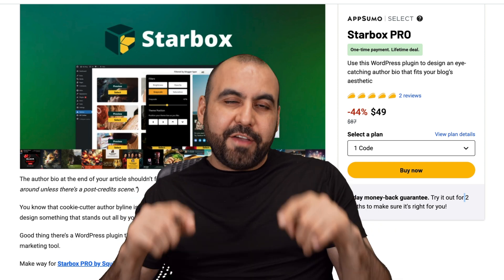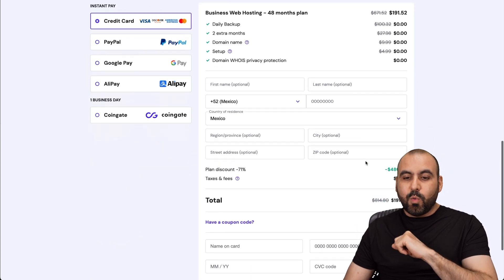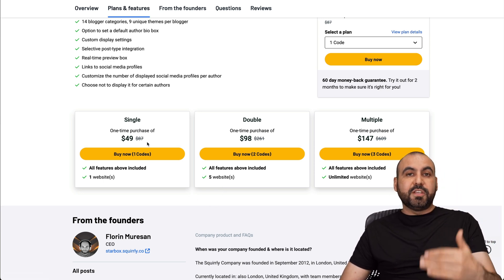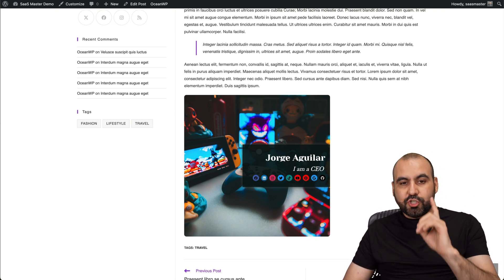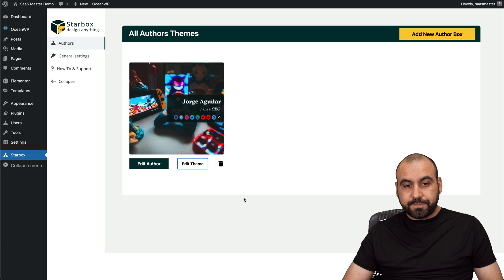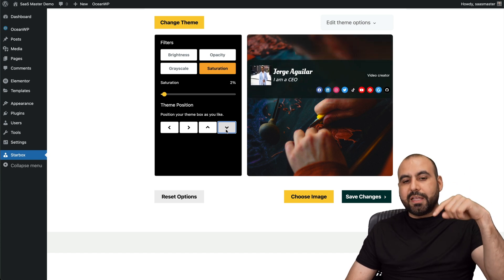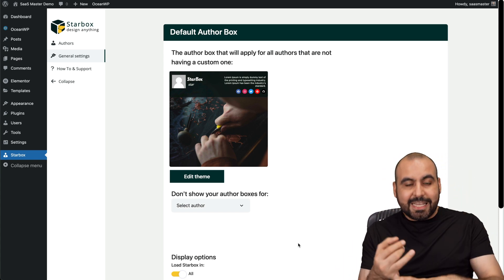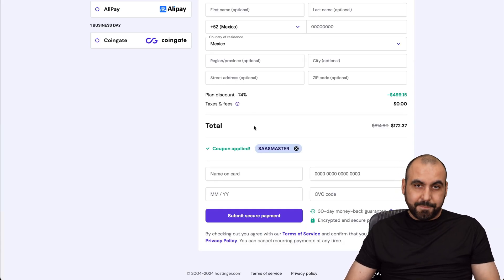Is Starbox Pro Worth $49 Lifetime Deal? Honest Review Inside!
🚀 Curious if the Starbox Pro plugin for WordPress is worth the $49 lifetime deal? In this video, I'll demonstrate the pros and cons of this author reamp plugin and help you decide if it's a worthy investment for your website.

Starbox Pro, developed by the creators of Squirrly SEO, aims to enhance your author boxes with customizable themes and settings. I'll walk you through its features, showcasing how to set up and personalize your author sections to better engage your readers. But is it truly worth the lifetime deal price tag?

We'll start by exploring the benefits: it’s a one-time payment, offers some customization, and comes from a reputable developer. However, the limitations like basic settings and the single-site restriction might make you think twice.

Considering SEO optimization and overall functionality, I’ll share my final thoughts and whether you should grab this deal.

CHAPTERS:
00:00 - Intro
00:23 - Hostinger Discount Offer
01:14 - Pros and Cons of Starbox Pro
02:36 - Starbox Pro Plugin Review
06:34 - Refund Policy for Starbox Pro